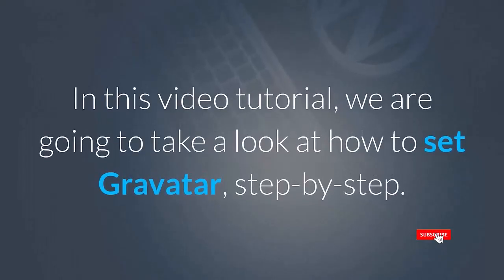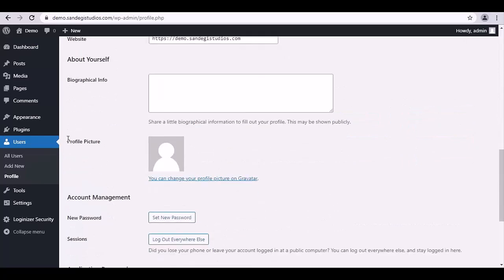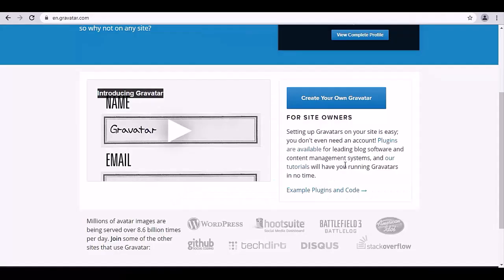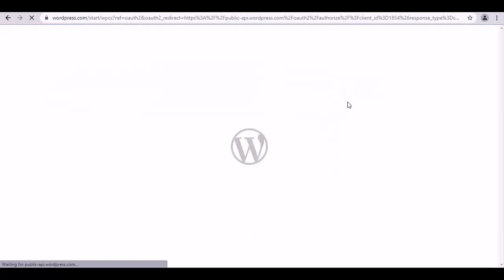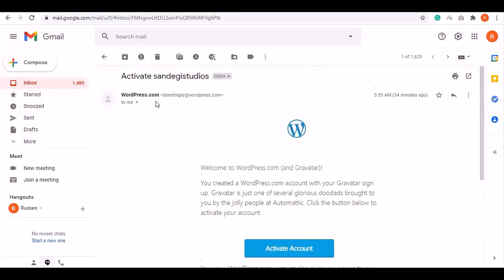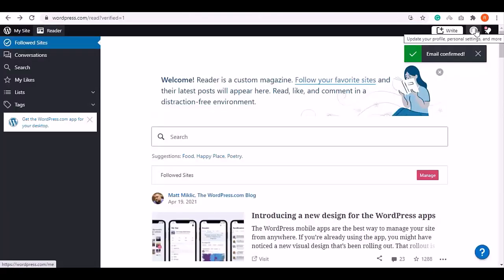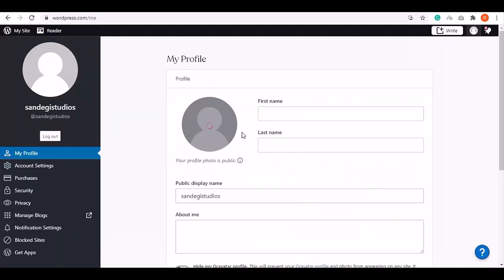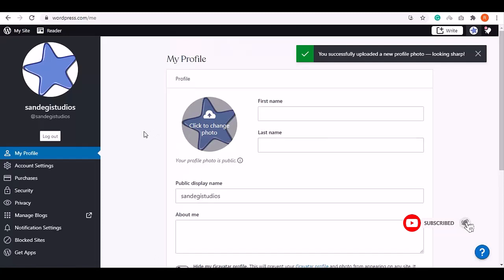How To Setup Gravatar Account In WordPress For Beginners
Get More Info On How To Setup Gravatar Account In WordPress For Beginners -

🌟 Unlock the full potential of your WordPress user profile with our detailed tutorial on setting up a Gravatar account! Perfect for beginners, this guide not only boosts your WordPress site's interactivity but also ensures your avatar appears consistently across multiple platforms.

🔗 Discover our My Content Creator Pro WordPress Plugin, powered by ChatGPT, to enhance your new Premade Turnkey Niche Websites

🔗 Join our Absolutely 100% Free WordPress Training for Beginners at WP Learning 101

Video Chapters:

0:00 - Introduction and Overview
0:20 - Accessing the WordPress Dashboard
0:35 - Finding and Installing the Gravatar Plugin
0:50 - Creating a Gravatar Account and Setting Up Your Profile
1:15 - Personalizing Your Gravatar with Photos and Information
1:40 - Adjusting Privacy Settings and Understanding Profile Management
1:54 - Wrap-Up and Additional Resources

FAQs: How To Setup Gravatar Account In WordPress For Beginners

Q: What is WordPress Gravatar used for?

A: WordPress Gravatar (Globally Recognized Avatar) is a service that allows users to create a profile and avatar that follow them from site to site appearing beside their name when they do things like comment or post on a blog.

Q: How do I integrate my Gravatar with WordPress?

A: To integrate Gravatar with WordPress, update your profile picture settings in WordPress to connect to your Gravatar account, ensuring a seamless display of your avatar across websites that support Gravatar.

Q: Can I use Gravatar outside of WordPress?

A: Yes, Gravatar is used across many websites globally.

Conclusion:

Setting up a Gravatar enhances your digital presence by providing a consistent image that represents you across multiple platforms. This easy-to-follow tutorial ensures that you can easily create, customize, and manage your Gravatar linked to your WordPress site, improving your visibility and connectivity with your audience. For more WordPress tips and free training, don't forget to check out our comprehensive courses at WP Learning 101.

If you're struggling with WordPress or looking to enhance your skills, WP Learning 101 is your perfect partner. and become a WordPress pro!